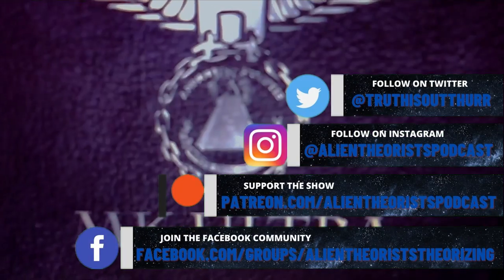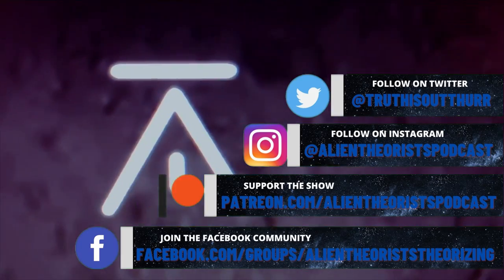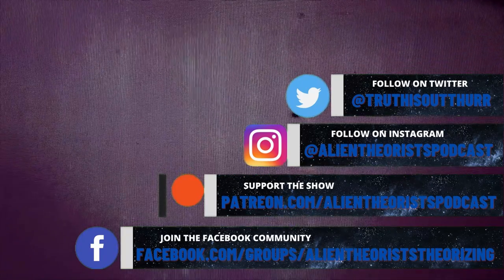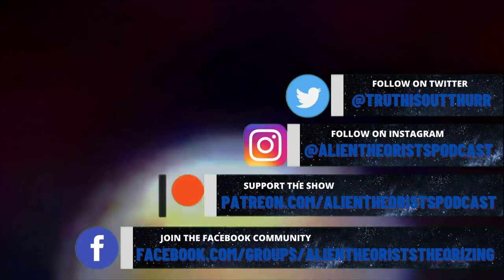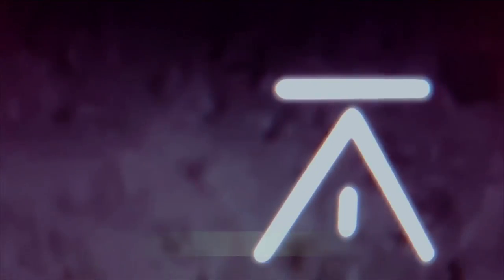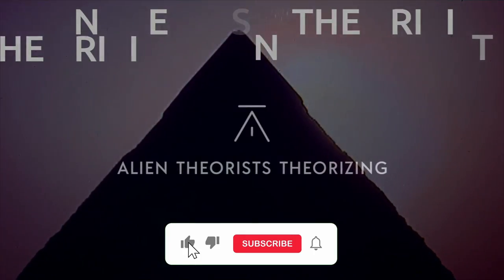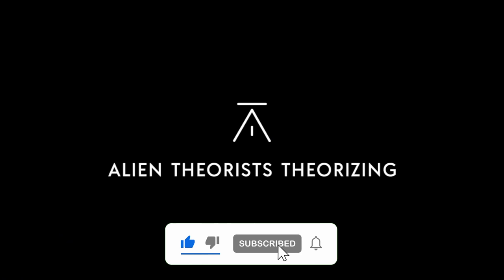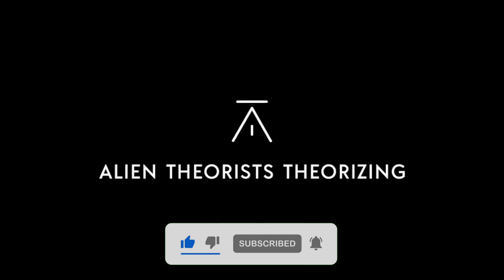BRIGHT UFO CAUGHT ON CAMERA CHILLICOTHE, OH 2021.09.29 | ALIEN THEORISTS THEORIZING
Bright UFO was caught in the skies above Chillicothe, OH 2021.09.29.
"it was switching directions like crazy!" The submitter went on to state:
"on our porch, light caught my eye, thought maybe bright star but it was so erratic no way it was a star or plane - drone like but larger and video shows wings but then ya can see that it’s something moving around the light, the elevation degrees changed - a lot"

Mufon # 118352

ALIEN THEORISTS THEORIZING is a podcast that is supported by the best podcast fans in the galaxy through Support your boys and help us grow. 200+ hours of exclusive content, discord access, early access to all shows, and more.